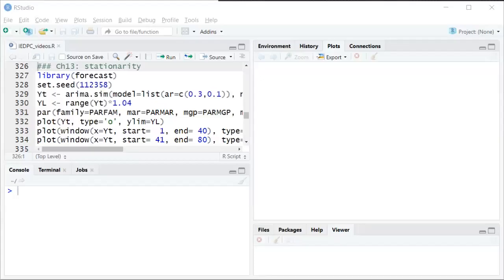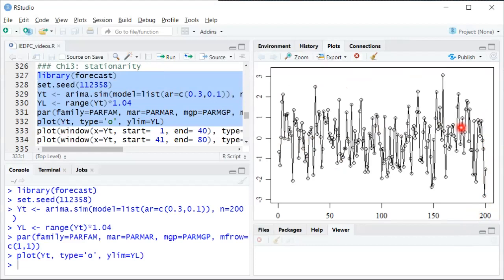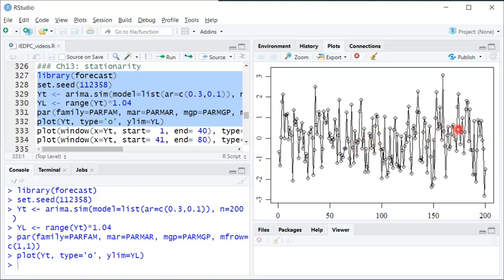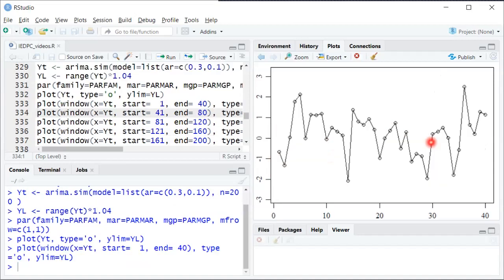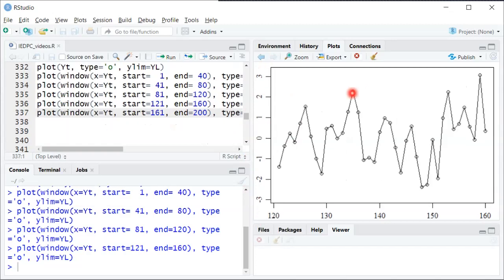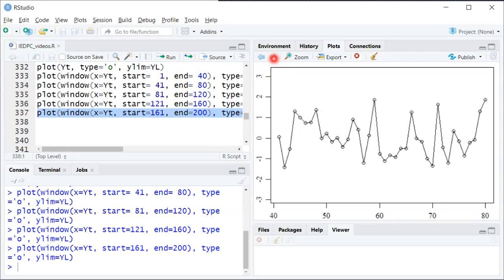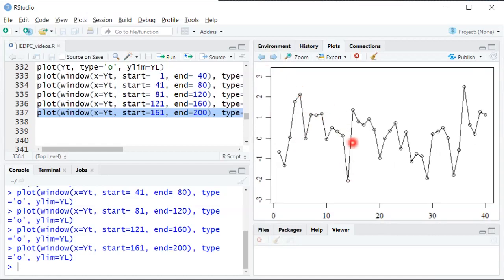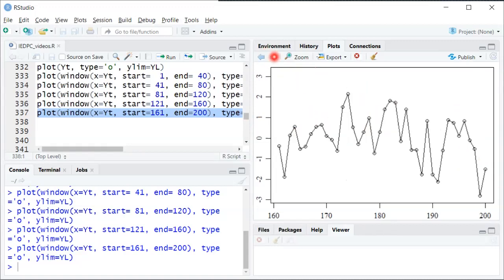IE:DPC, Ch13: Stationarity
Visual intuition for stationarity.
Textbook (IE:DPC) "Introductory Econometrics: Description, Prediction, and Causality"